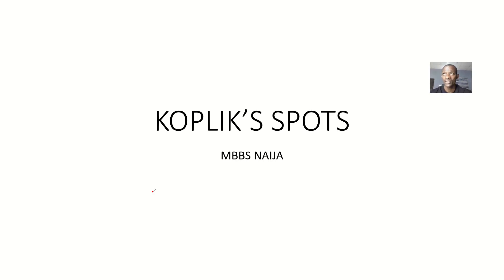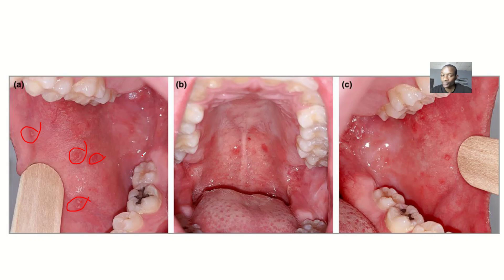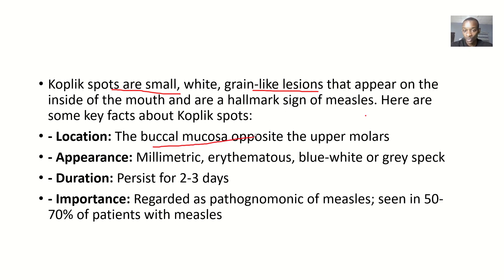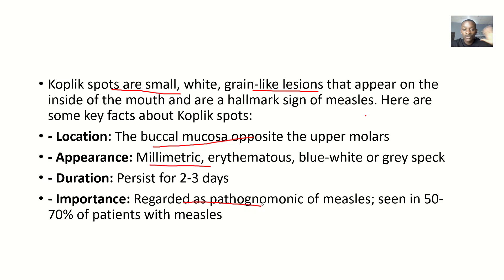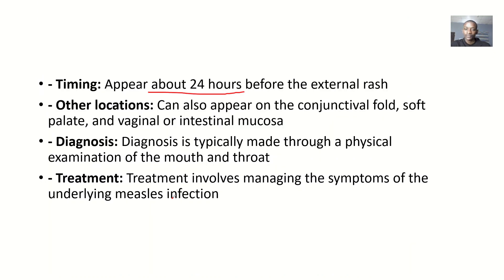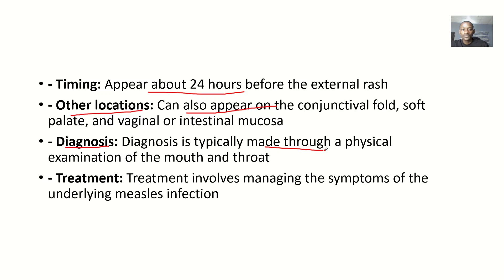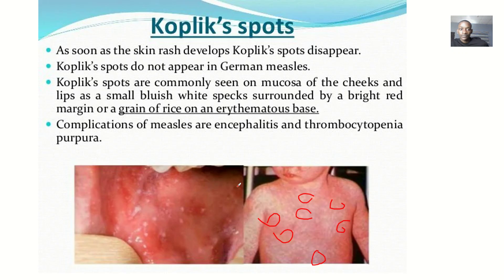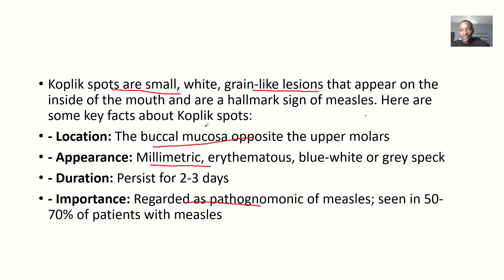Koplik Spots / Koplik's Spots seen in Measles; Definition and Characteristics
Koplik spots are small, white or red spots that appear on the inside of the mouth, particularly on the cheeks and tongue. They are a characteristic sign of measles (rubeola) and typically appear 2-3 days before the onset of the measles rash.

Koplik spots are:

- Small, usually less than 1 mm in diameter
- White or red in color
- Shallow and flat
- May be surrounded by a red ring
- Can be numerous, sometimes covering the entire inside of the mouth

Koplik spots are caused by the measles virus and are a result of the virus replicating in the cells lining the mouth. They are a distinctive feature of measles and can be used to help diagnose the disease, especially in the early stages before the rash appears.

It's important to note that Koplik spots are not the same as the rash that appears later in the course of the disease, which is characterized by red, raised patches that spread from the head to the rest of the body.